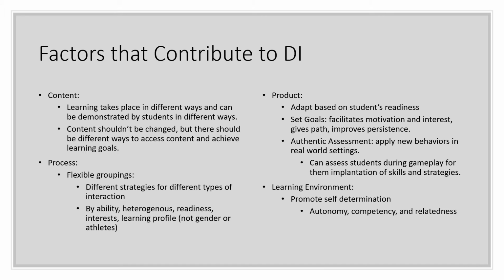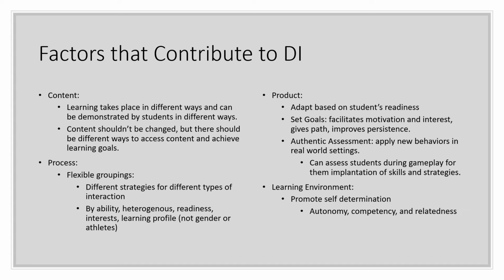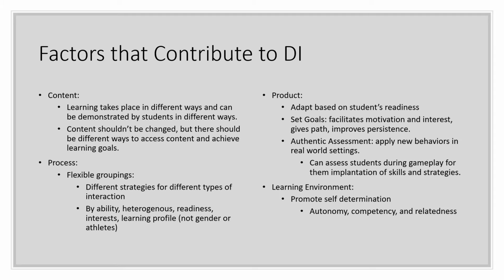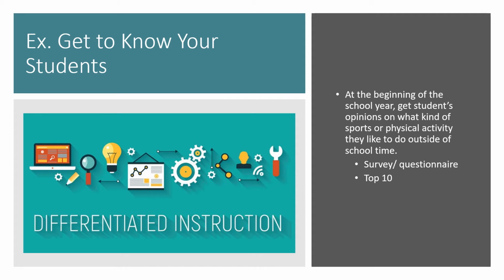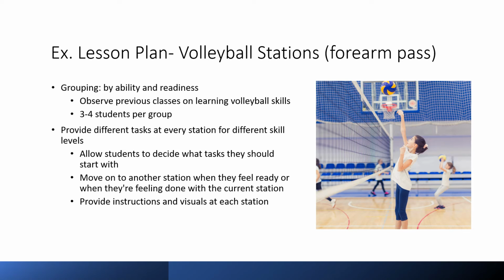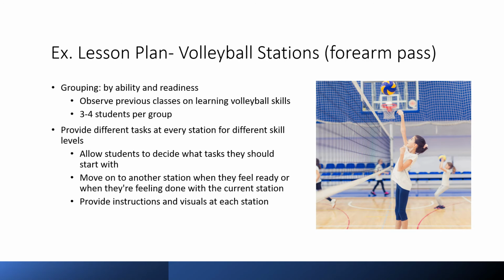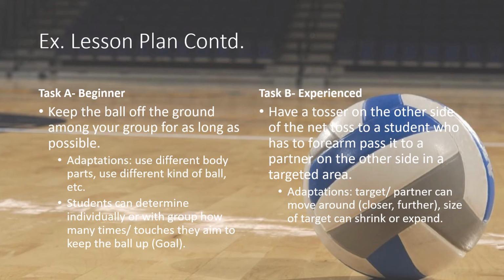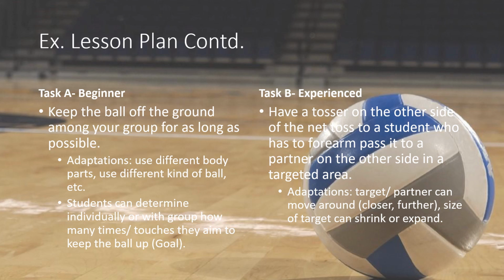Differentiated Instruction (DI)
How factors of differentiated instruction can affect learning as well as multiple examples of how to implement DI into the classroom.